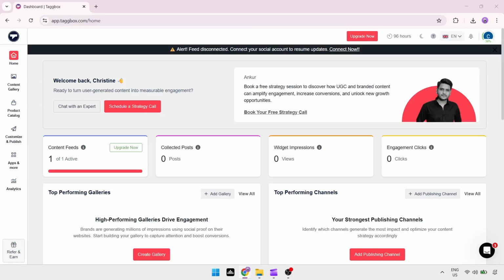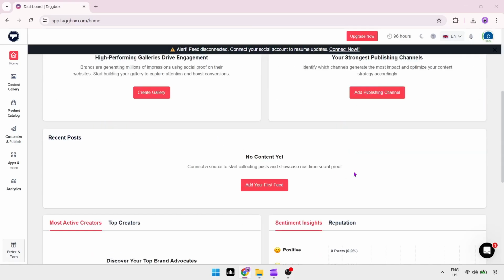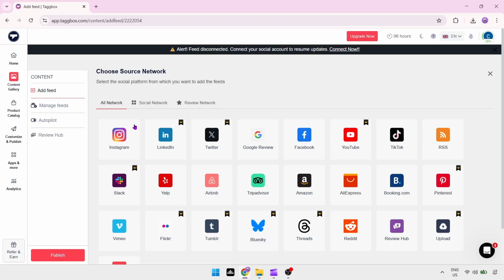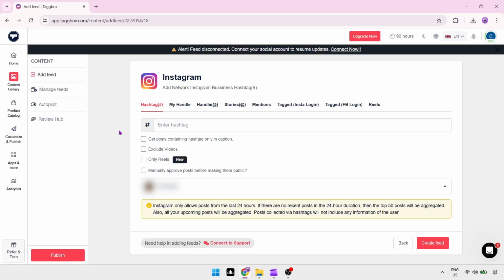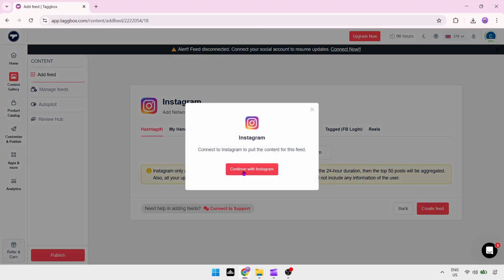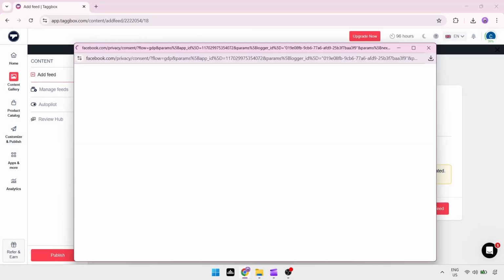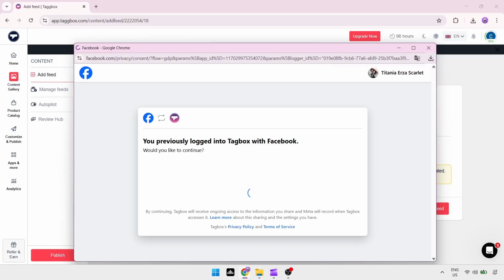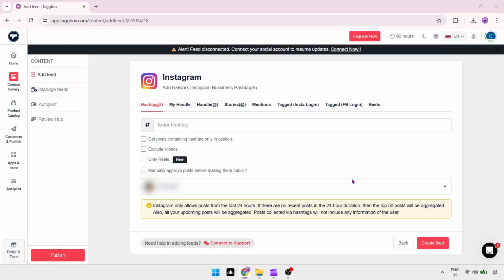How To Add An Instagram Business Profile Using Taggbox (Full Guide)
In this video, you will learn the exact process of connecting your Instagram Business account to Taggbox. We cover everything from account permissions to successfully fetching your feed.

In this tutorial, we cover:
• Connecting your Facebook page to Taggbox
• Selecting the correct Instagram Business profile
• Troubleshooting common connection issues
• Customizing your Instagram feed display